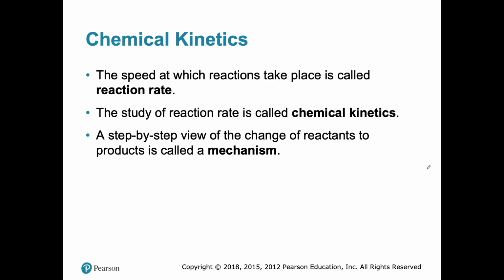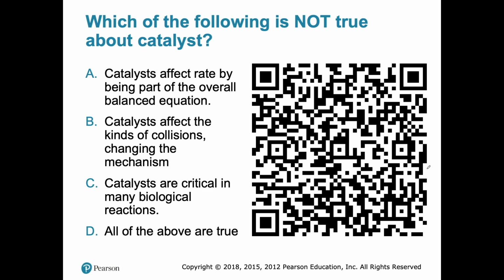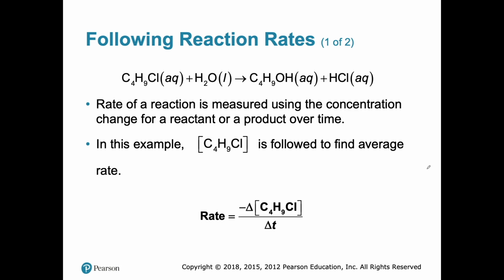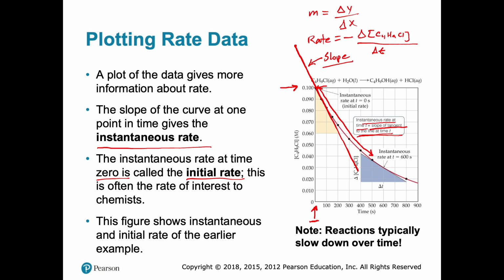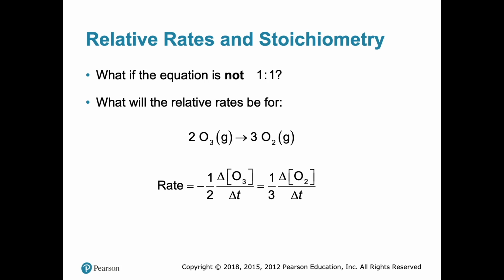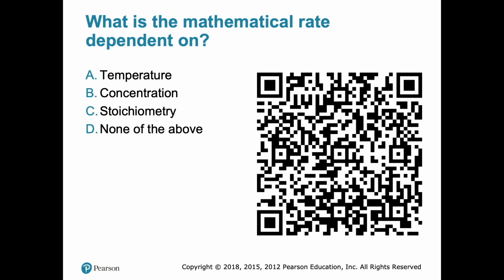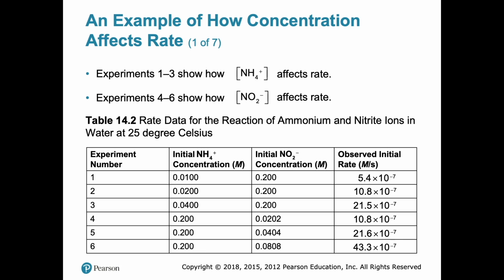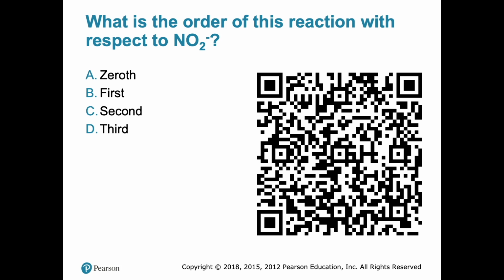CHE 1416 General Chemistry II Lecture 10 Video